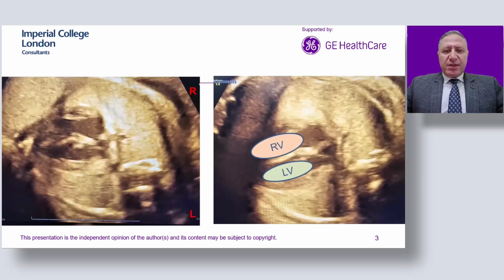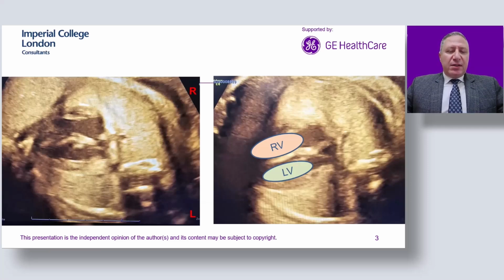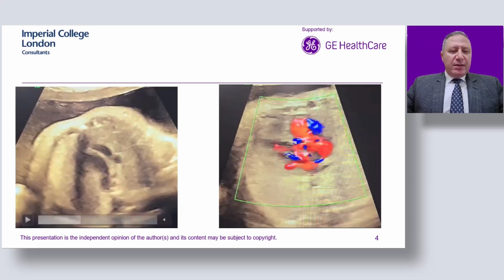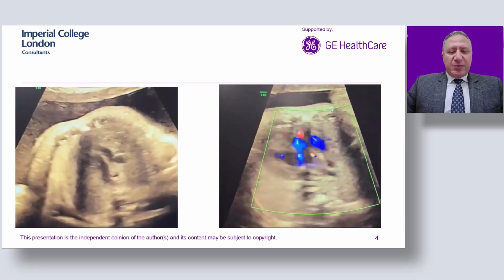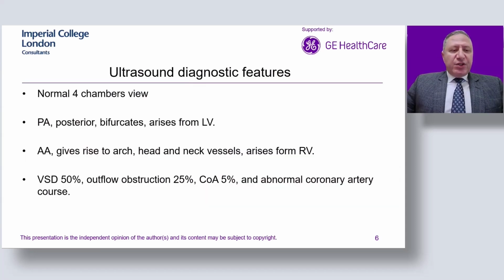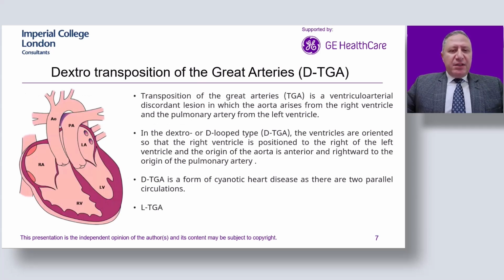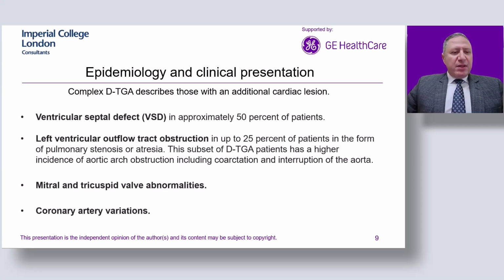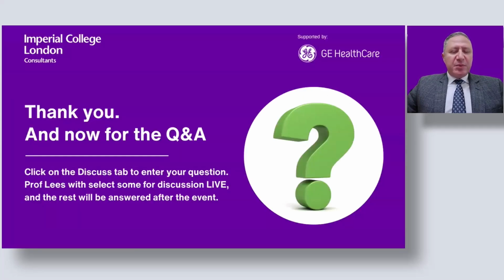clinical case study 4 - outflow tracts - dr medhat alberry